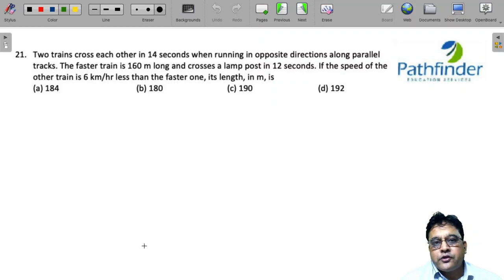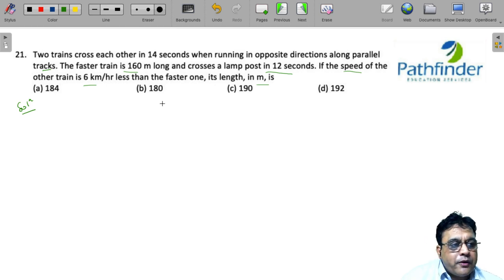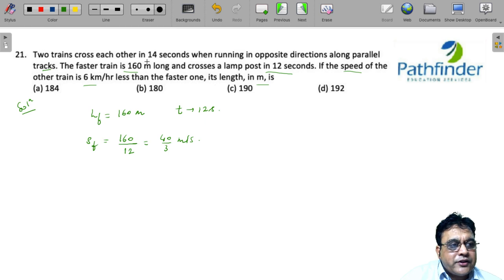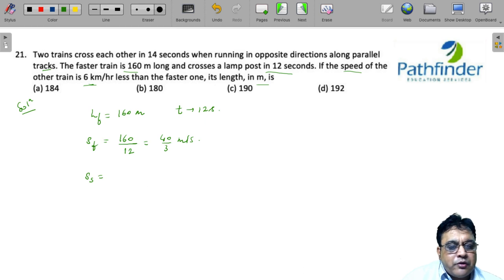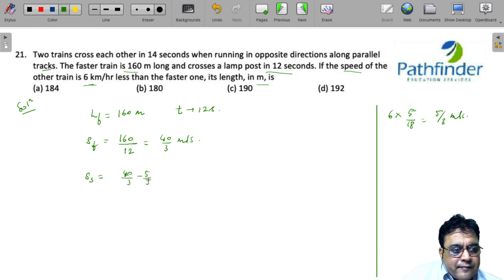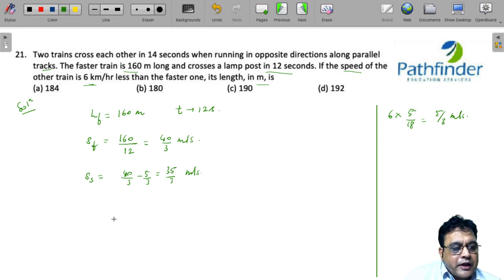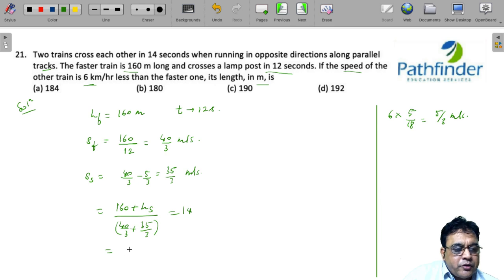CAT 2021 Question & Answer with Solution (Day - 21) | CAT 2021 QA SLOT - 1 Video Solutions